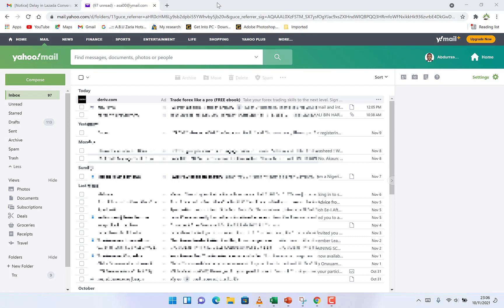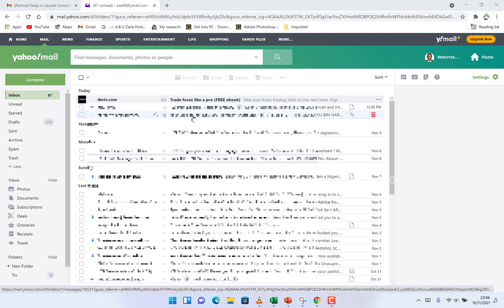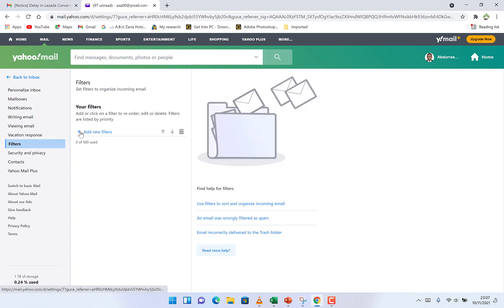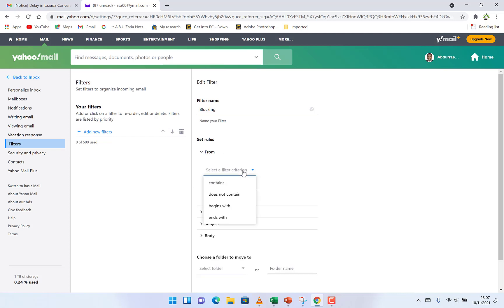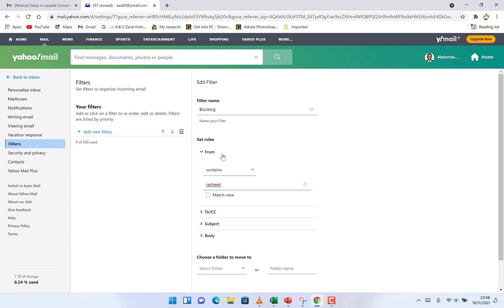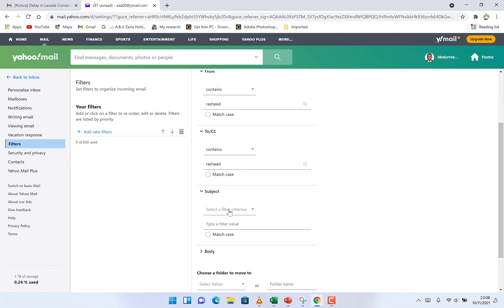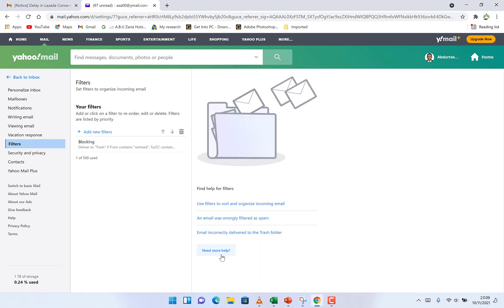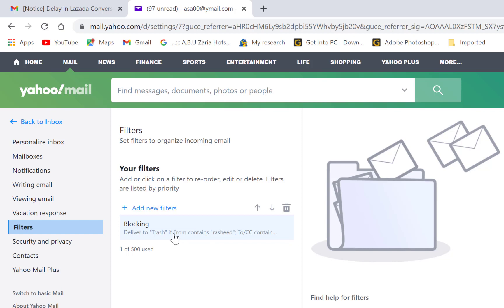How to add Filters in Yahoo mail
In this video, you will learn how to add filters to block unwanted emails in your yahoo mail account.